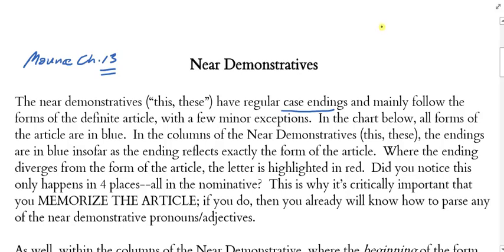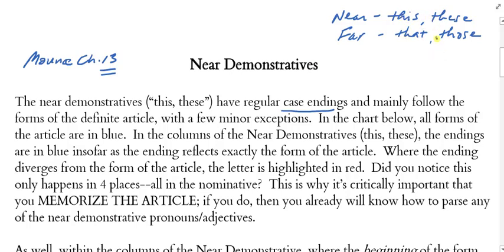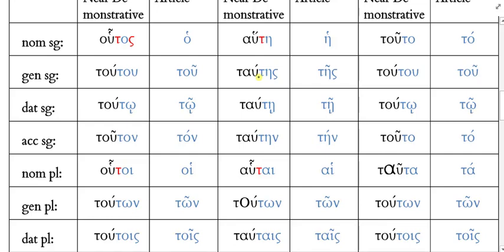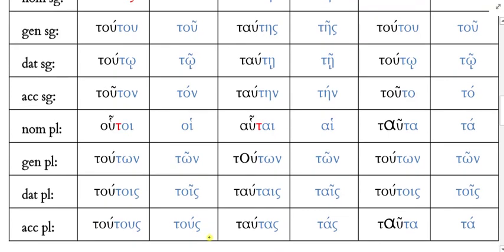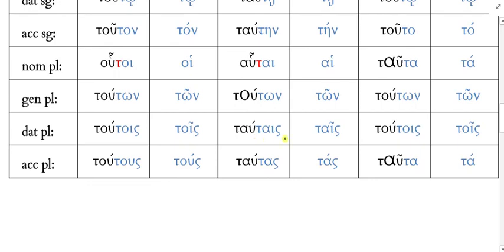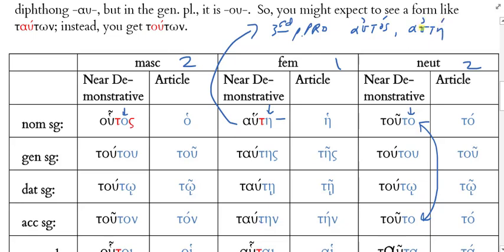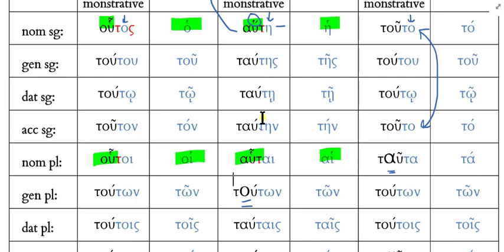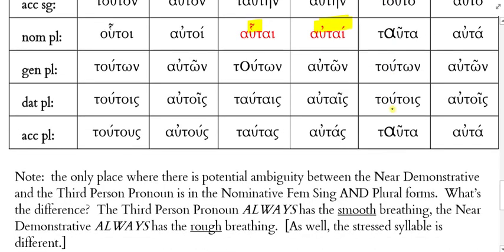Greek Mounce 13, Part 1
HANDOUTS

Ch.13: Near Demonstratives